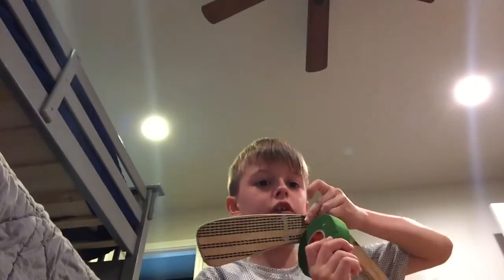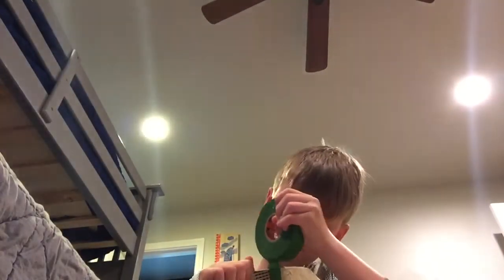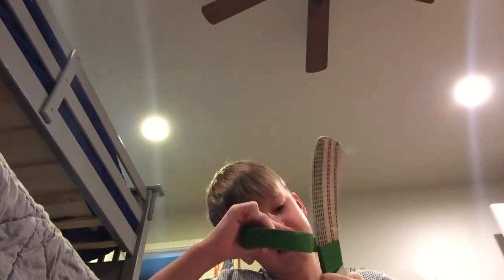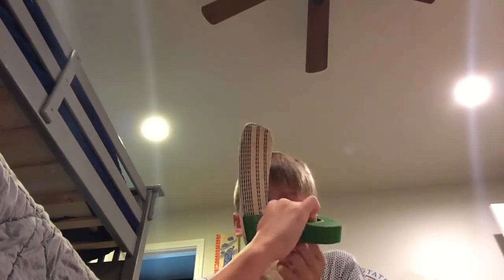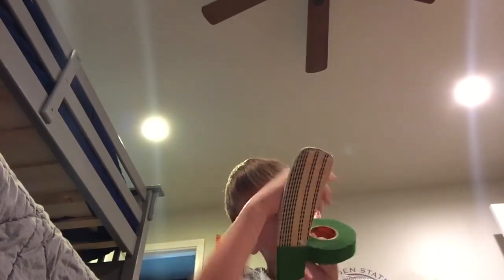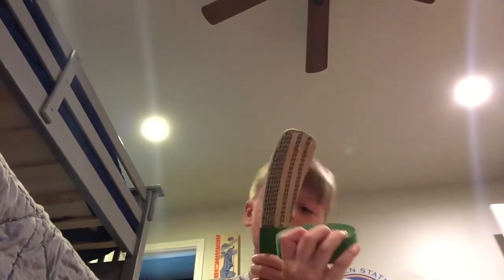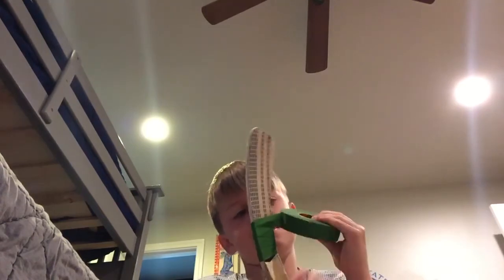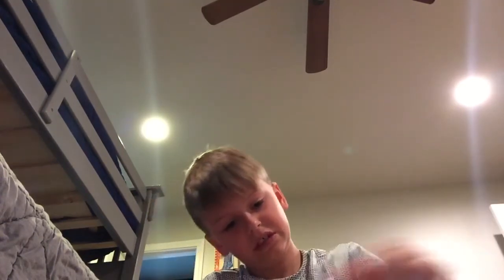How to tape your hockey stick like me William